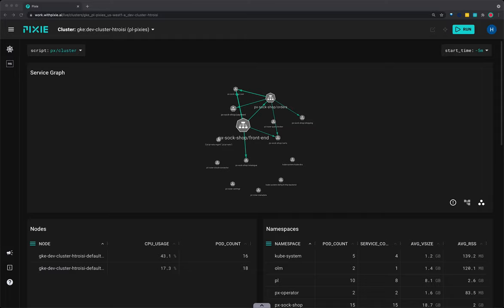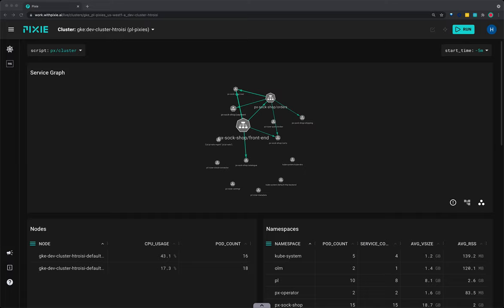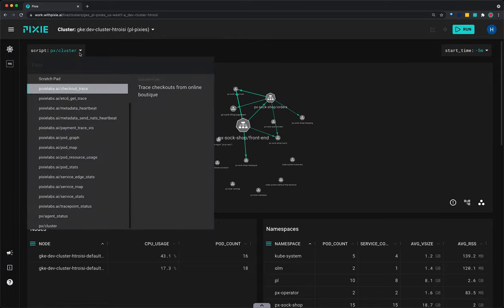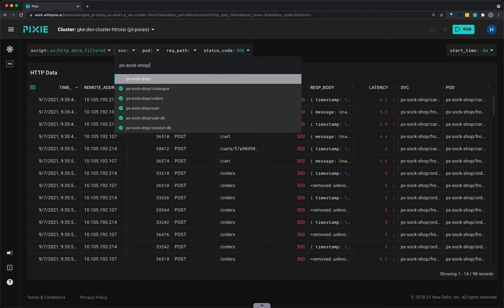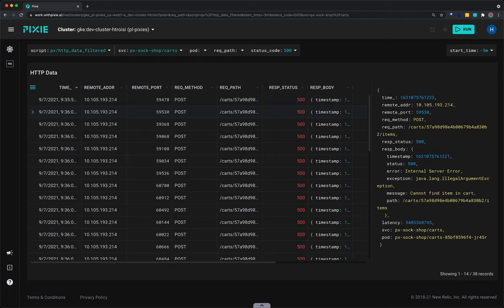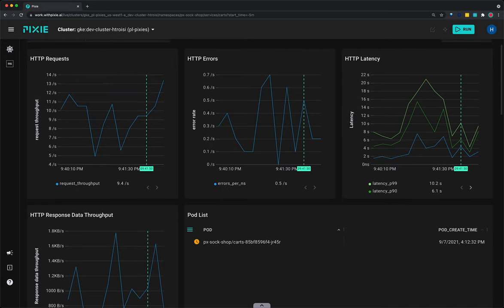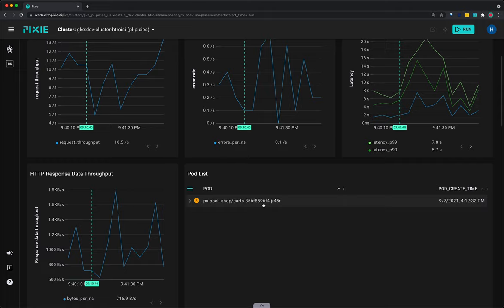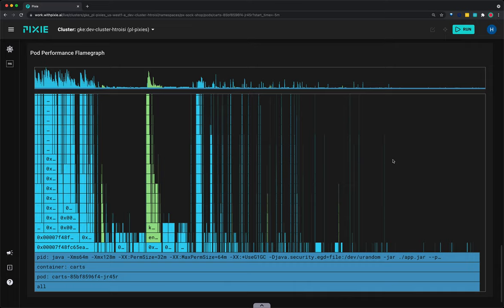Request Tracing with Pixie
Learn how to use Pixie for request tracing.

00:00 Intro
00:53 Inspect full-body HTTP requests
02:30 HTTP error rate per service
03:35 HTTP error rate per pod
04:12 Monitor a different protocol